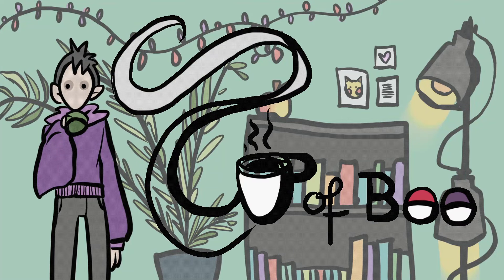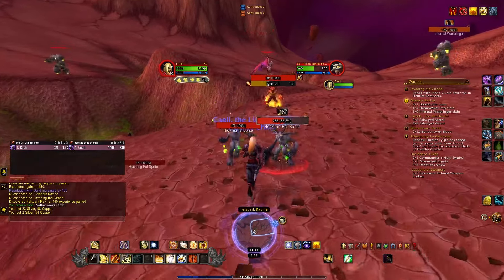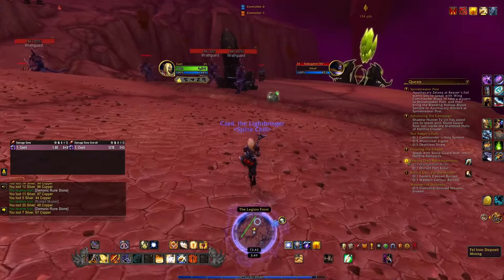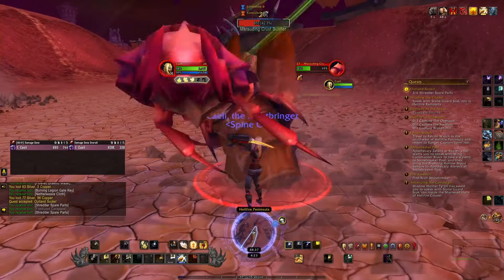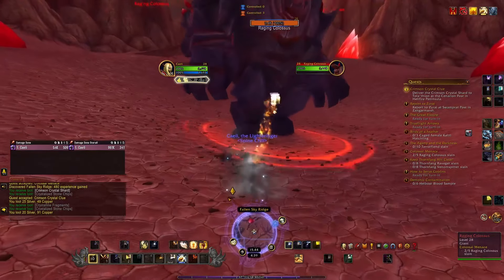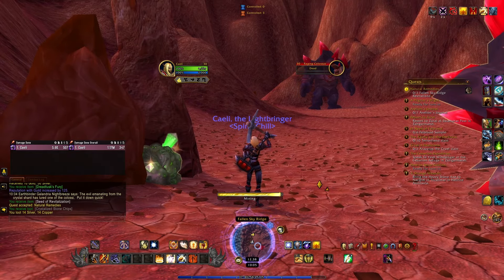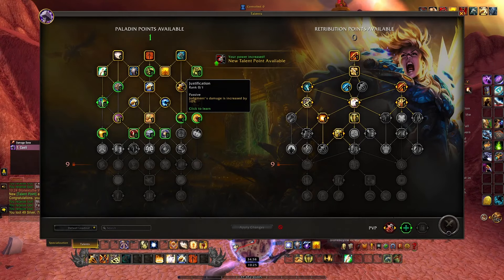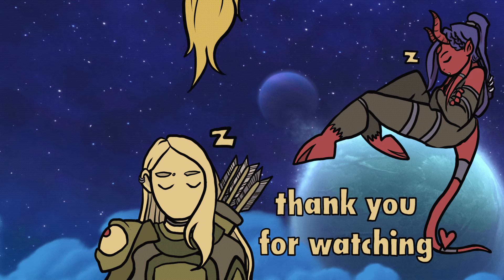how to get the TBC Loremaster and into Kael'thas Sunstrider's DMs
We step through the Dark Portal and begin our journey through Outlands, throwing our wheel of Judgment at anything that moves!

► edited by @cupofboo
► thumbnail by  @CupOfBoo
► all art/animation by @CupOfBoo

for anyone interested, this is the code to my WoW-UI :)